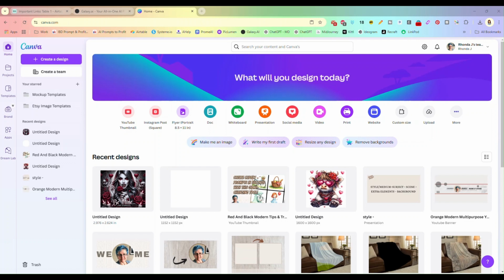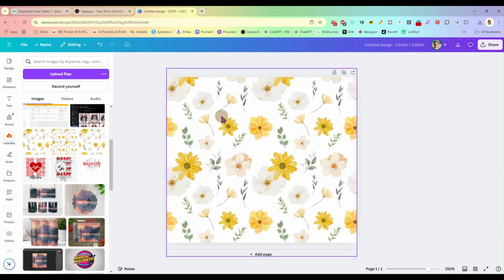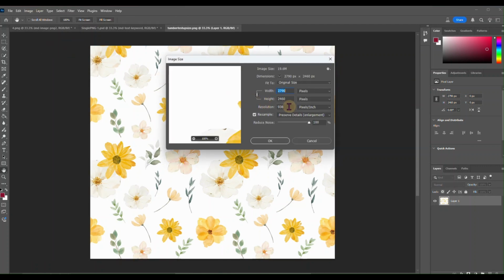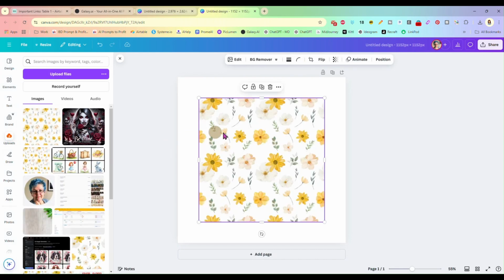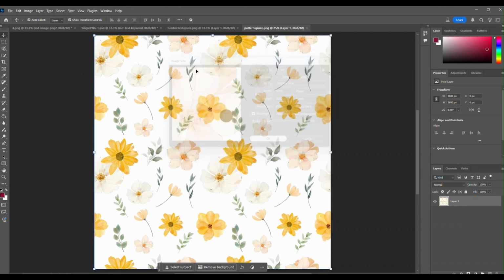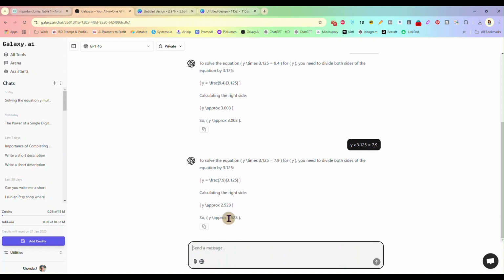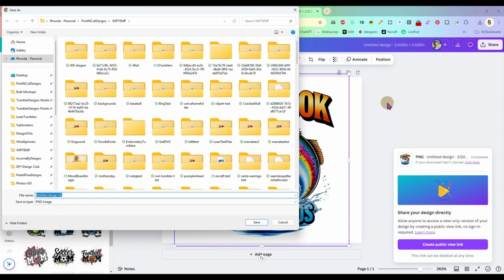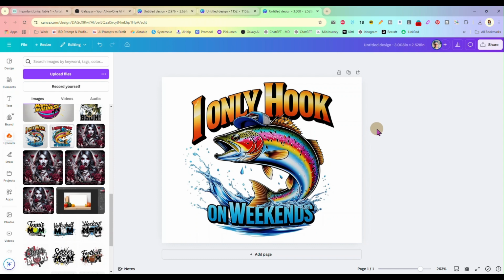How To download images from Canva in 300DPI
In this video, I'll guide you through the step-by-step process of downloading high-quality images from Canva at 300 DPI.

What You'll Learn:

How to set up your Canva design for high-resolution output
Tips for maintaining image quality during export

👉Plan Your Entire Year of Product Ideas in Under an Hour